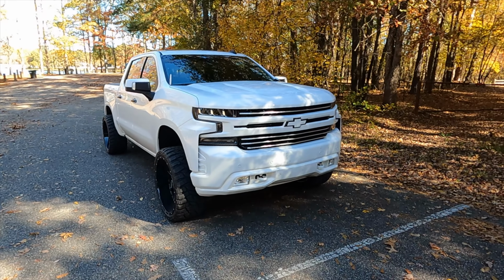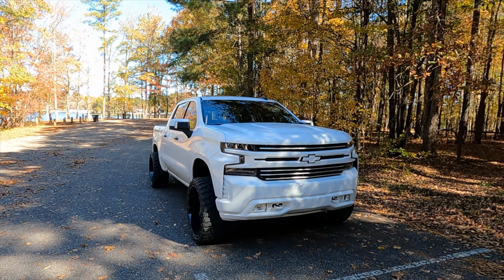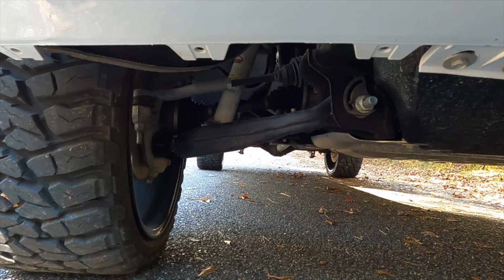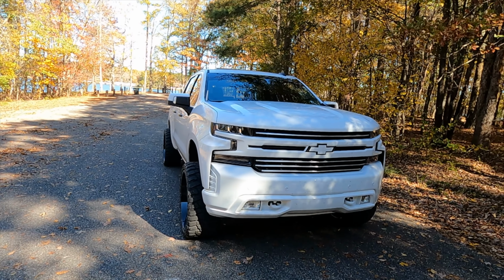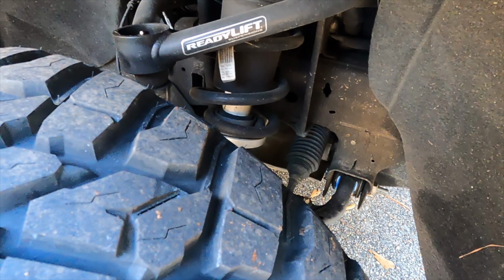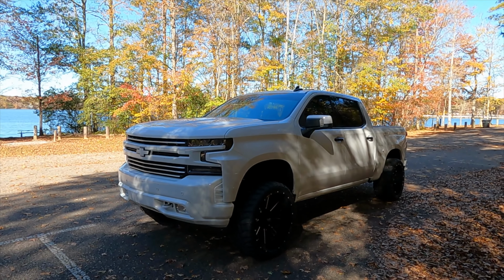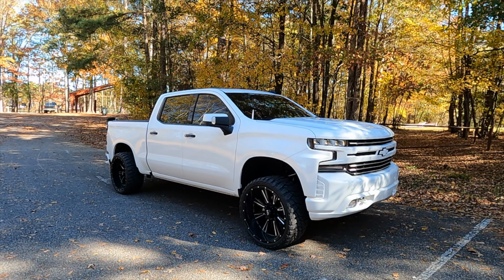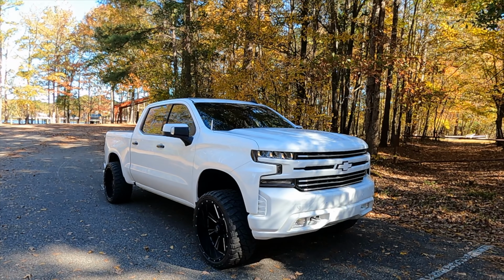SST LIFT KIT ANGLES - 2021 CHEVY SILVERADO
In todays video I show what the front end angles look like with the SST 2.0 kit and I'm sure it is the same as the 4" SST on non trail boss trucks!